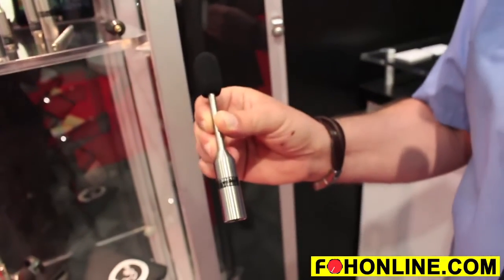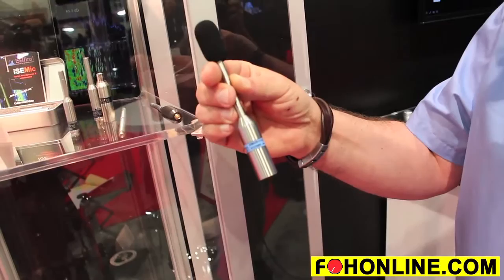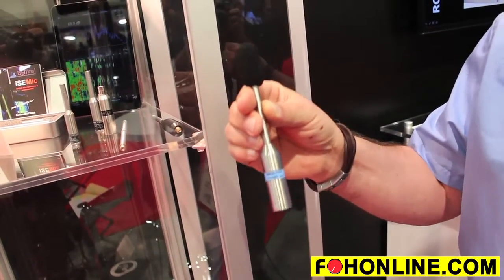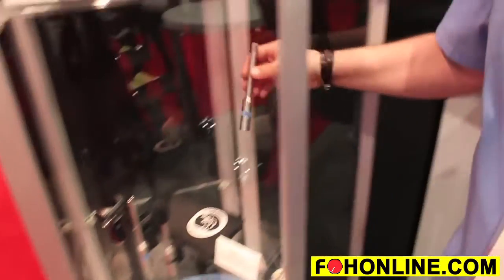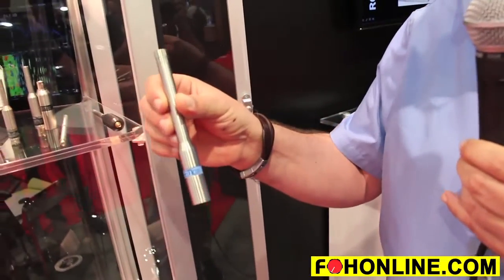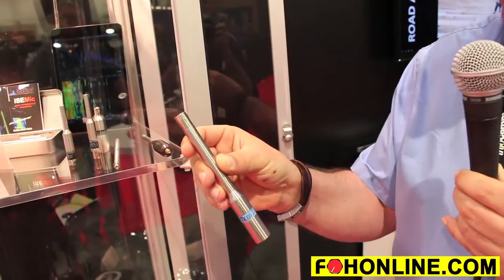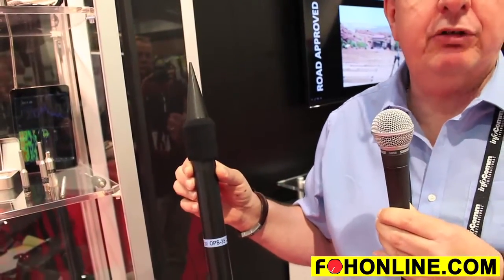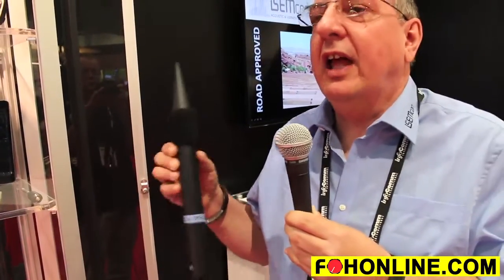New Measurement Microphones from iSEMcon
In this exclusive FOH-TV video at InfoComm 2016, iSEMcon unveiled new professional  measurement microphones as well as an accessory protective mic shield (which fits its mics as well as third-party models) for use in outdoor environments.